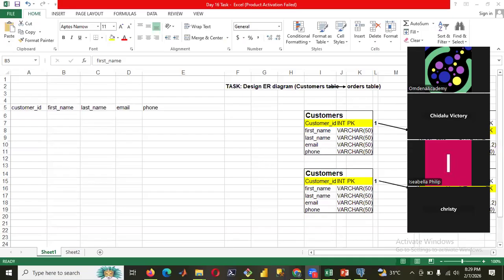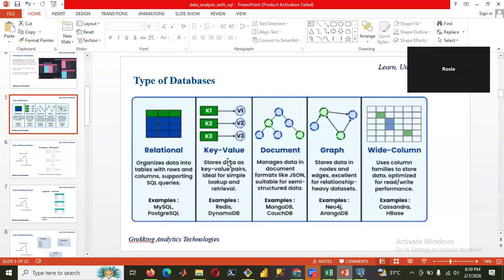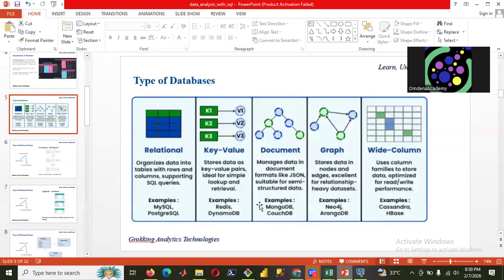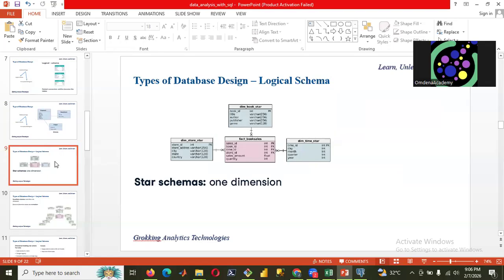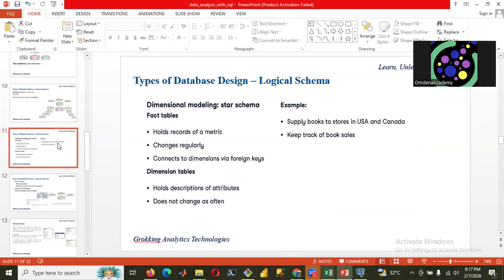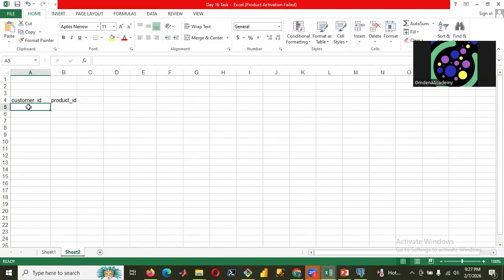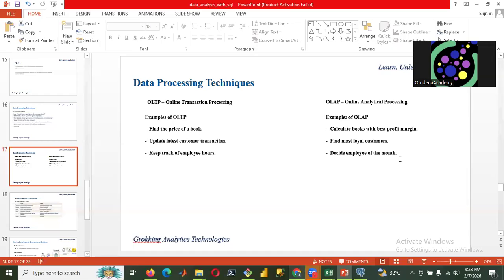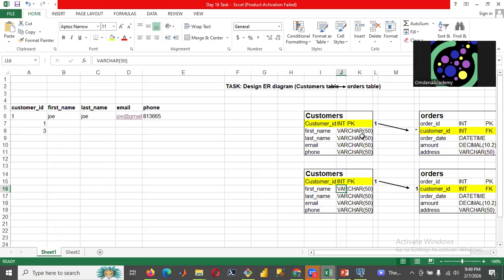SQL for Data Analysis Part 1